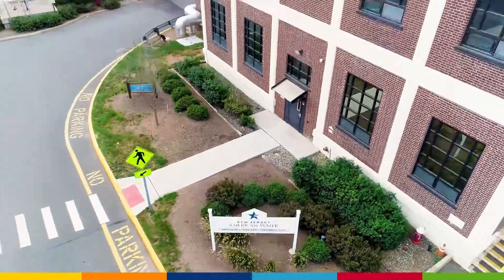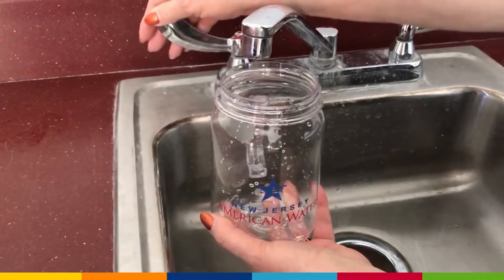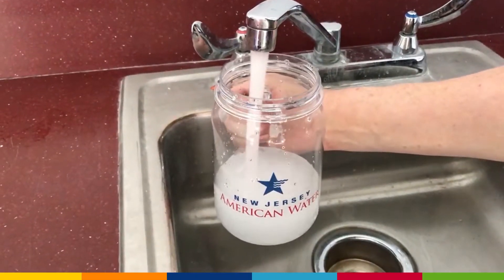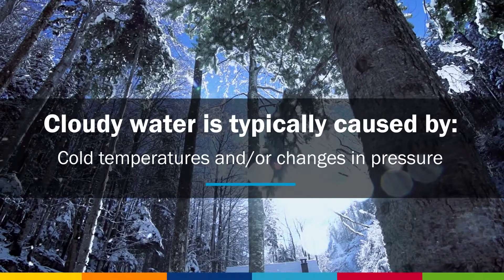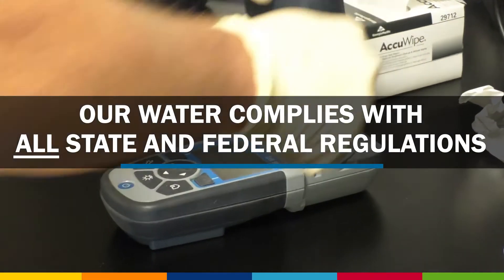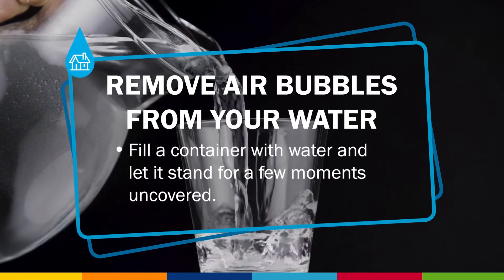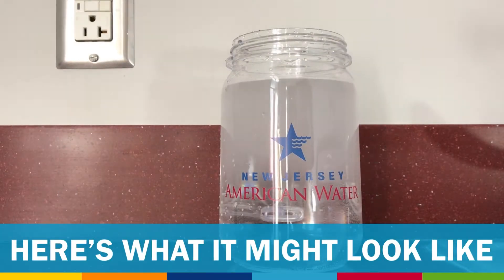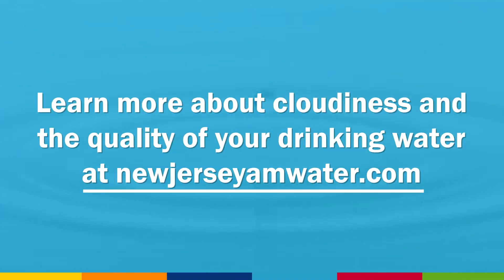Cloudy Water Explained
Have you ever wondered why your water is cloudy sometimes? It's just air! This short video explains it all.
For more information on cloudy water and other water quality related topics, visit the Water Quality FAQ tab